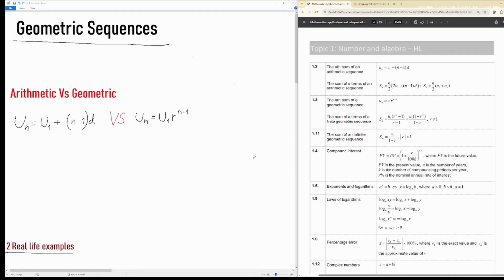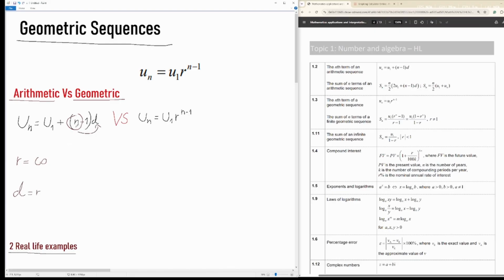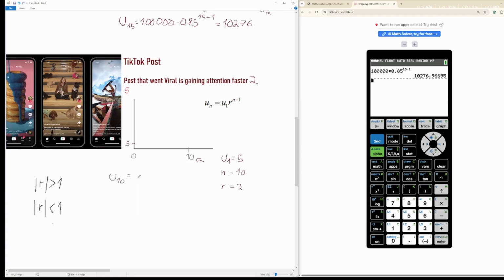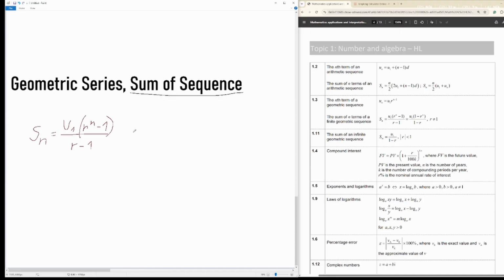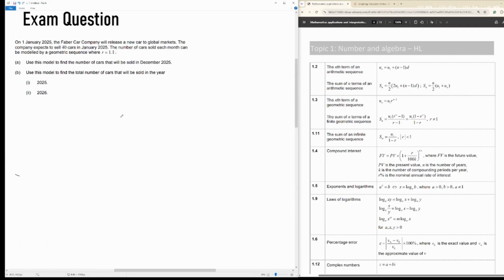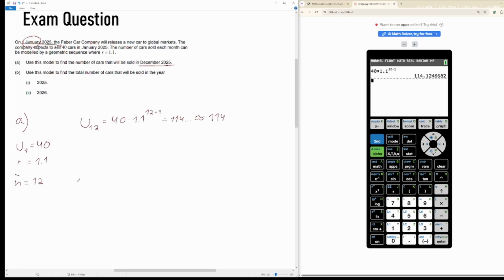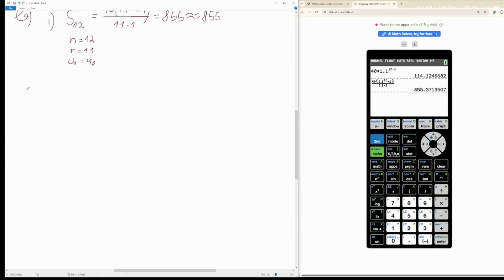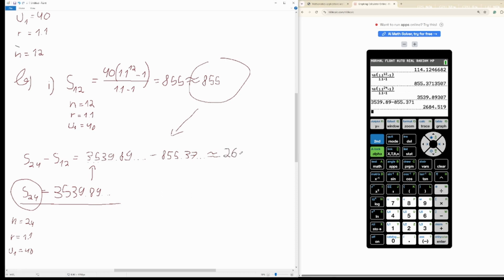LEARN GEOMETRIC SEQUENCES + REAL LIFE EXAMPLES + EXAM QUESTIONS IB AI HL TOPIC 1.3 & 1.11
In this lesson, you'll learn everything you need to know about Geometric Sequences and Series for IB Mathematics Applications & Interpretation Higher Level. We start with the fundamentals of geometric patterns and common ratios, then move on to real-life applications such as population growth, compound interest, depreciation, and other exponential models. Finally, you'll practice with IB-style exam questions to strengthen your understanding and prepare for assessments.

This video is perfect for students who are learning the topic for the first time, revising for tests, or aiming for a top score in their IB exams. Every concept is explained step by step, making even the most challenging questions easier to understand.

✅ Finding the Common Ratio (r)
✅ The nth Term of a Geometric Sequence
✅ Geometric Series
✅ Sum of Finite Geometric Series
✅ Real-Life Applications & Modelling
✅ IB Exam-Style Questions
✅ IB Math AI HL Topics 1.3 & 1.11

🎯 By the end of this lesson, you'll be able to confidently solve geometric sequence and series problems and apply them to real-world situations.